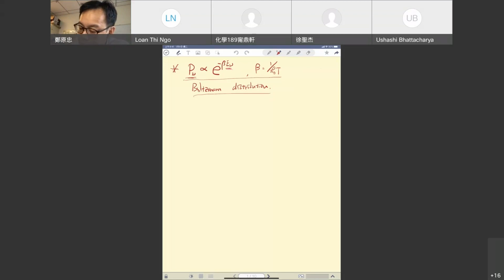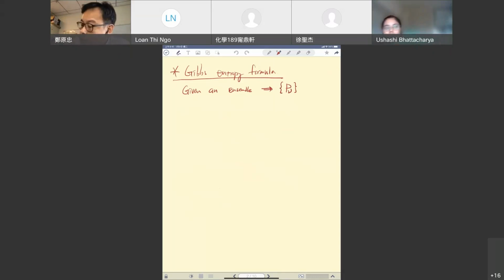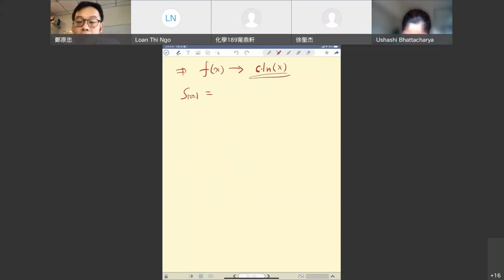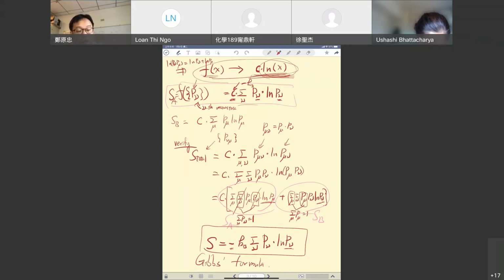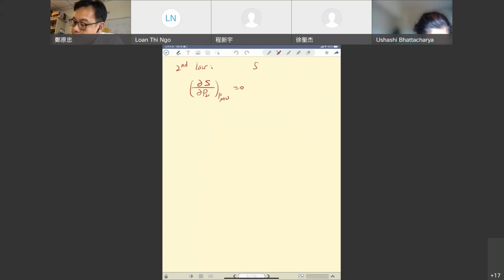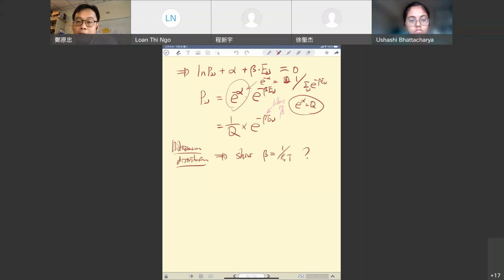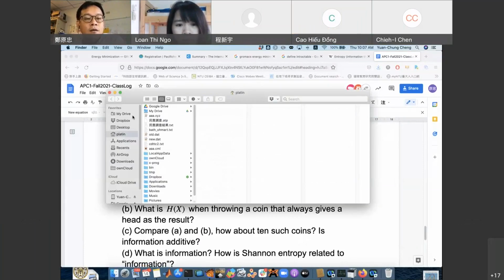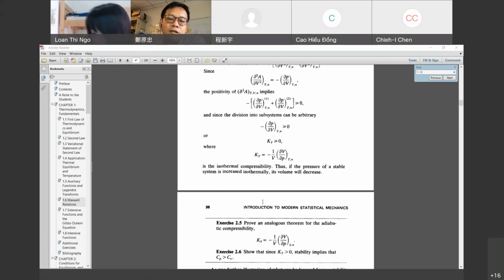Advanced Physical Chemistry I: Statistical Thermodynamics -- Lecture 2021/1014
This is the video recording of the Advanced Physical Chemistry I: Statistical Thermodynamics course I taught at National Taiwan University on Fall 2021.